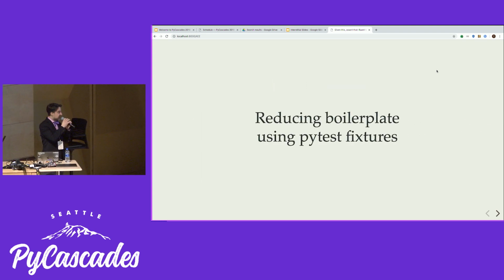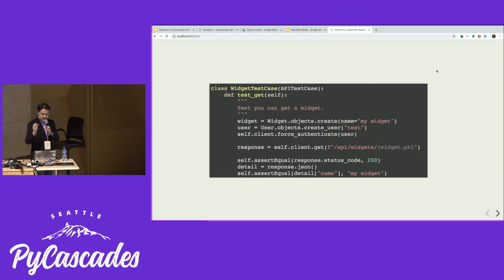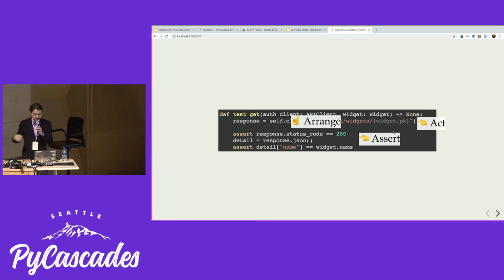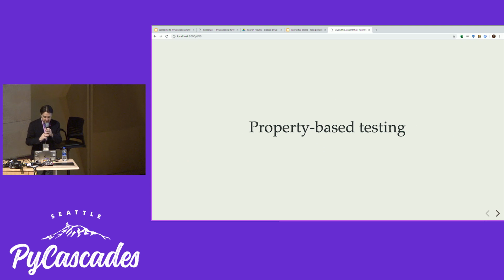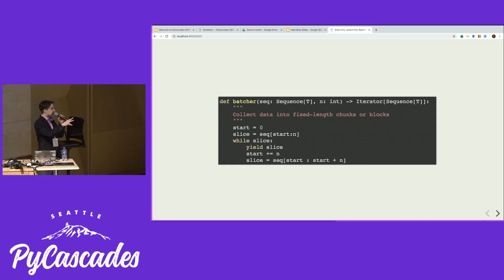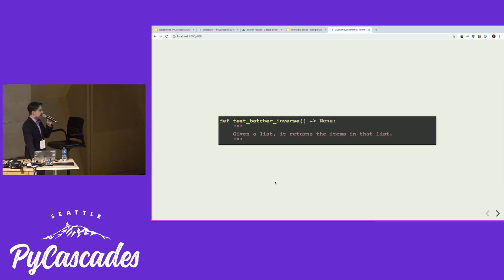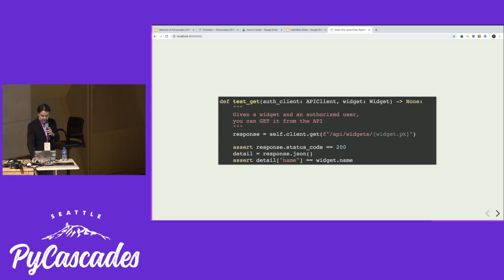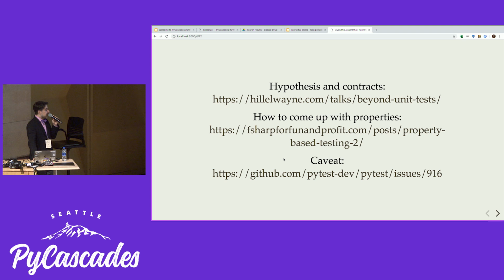Paul Watts: Given this, assert that: fluent testing using fixtures and properties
Let's face it, most of us don't write enough tests. Even if we do, our tests require a lot of boilerplate and don't test everything we'd want.

In this talk we'll learn how to make smaller, more self-descriptive tests by using pytest fixtures and property-based tests using Hypothesis.